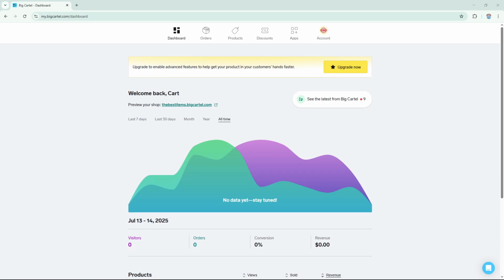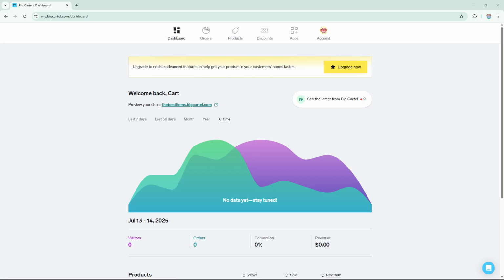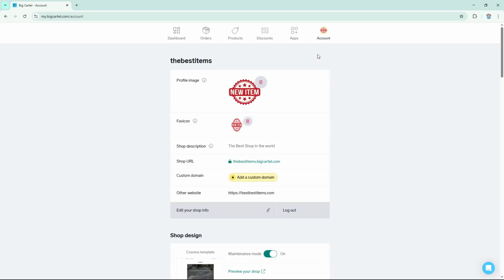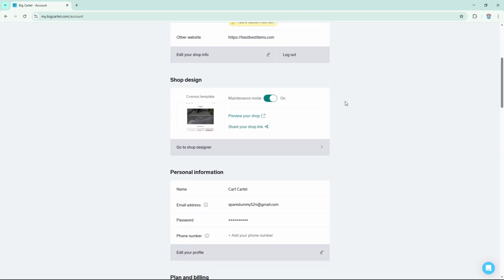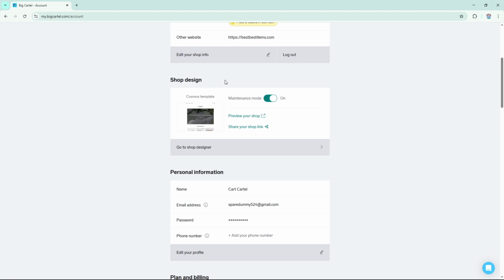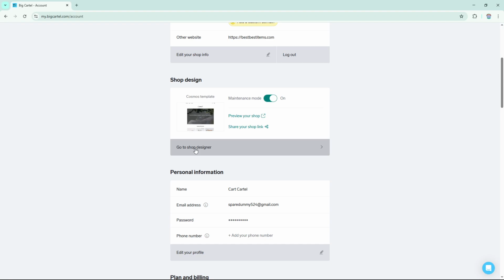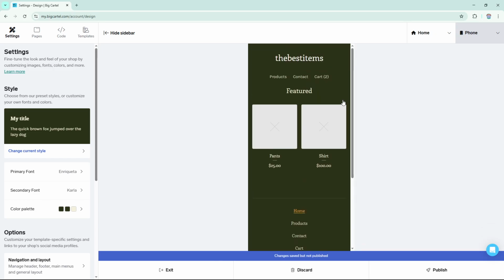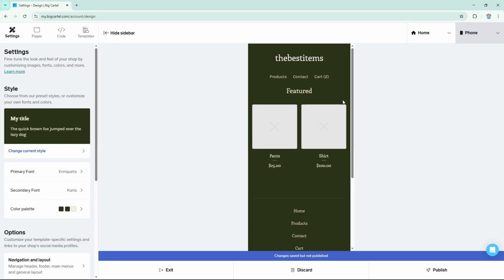How to check phone view of your website on Big Cartel [2025 Easy Guide]